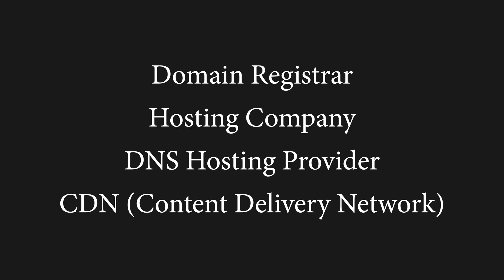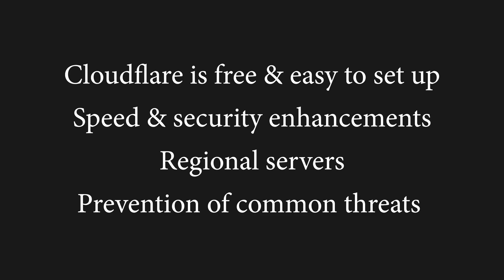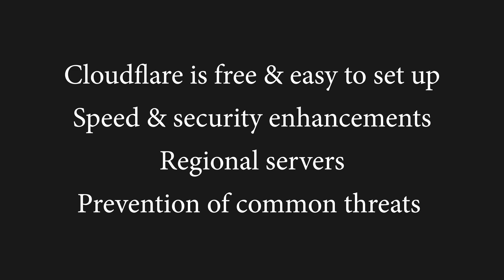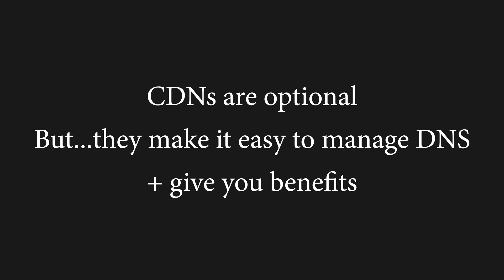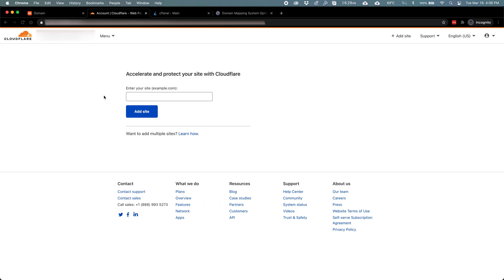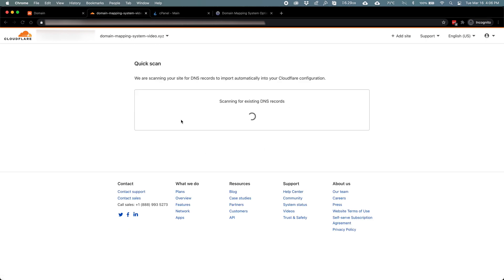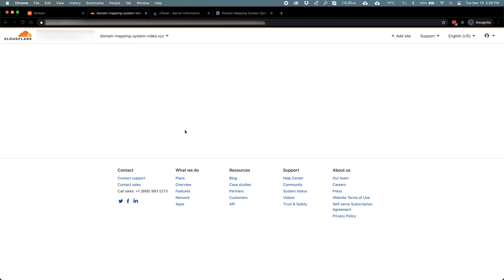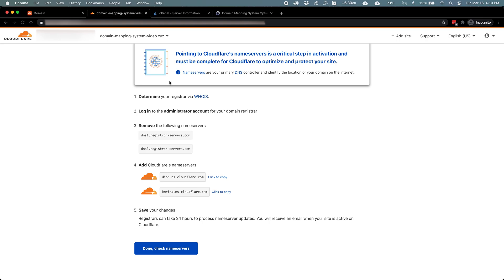How to Setup Cloudflare - Part 3 of Setting up a New Domain with WordPress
After purchasing a domain, you need to determine where you’re going to direct traffic and manage your DNS Zone. In this video, I set up a new domain on Cloudflare and obtain the Name Server records I need to set at my Domain Registrar. This makes Cloudflare my DNS Zone, so I can manage all my DNS records with Cloudflare moving forward.

You might decide to use any type of service for managing your DNS Zone, like a Domain Registrar, hosting company, DNS hosting provider, or CDN.

After you’ve followed the Cloudflare onboarding process in the video, you’re ready to learn How to Configure DNS Records - Part 4 of Setting up a New Domain with WordPress:

The plugin Domain Mapping System lets you map multiple domains to your WordPress website.

Follow us for more useful tips, articles, and advice about setting up domains in WordPress.

Transcript:
Hey everyone! This is Brandon from Gaucho Plugins, the development team behind Domain Mapping System.

In the last video, I configured my new domain name to point all traffic to Cloudflare using Name Server Records.

In this video, I’ll show you how to set up Cloudflare and obtain the Name Server records you’ll need to set at your Domain Registrar.

But first, why am I using Cloudflare to manage my DNS?

While I could manage DNS Records with my Domain Registrar, my hosting company, a DNS hosting provider, or any other Content Delivery Network, I like Cloudflare’s CDN because it’s free and easy to set up.

When using a CDN, you get a lot of great speed and security enhancements for your website.

CDN’s distribute your website traffic to servers across the world so that site visitors use the server nearest their location to visit a cached version of your site.

CDN’s also do a great job at preventing common security threats, like DDoS attacks.

Learn more about CDN’s in the description below.

I use CDN for all my WordPress projects.

Keep in mind, you might manage your DNS Records anywhere I mentioned earlier - so using Cloudflare is totally optional.

So, back to our goal - getting those Name Server records.

Here’s the Cloudflare Dashboard, where I’m setting up my new domain.

I’m going to paste in my new domain name, and I’ll choose their free plan to get started.

Cloudflare automatically scans for existing DNS Records on the domain, which were currently provided by Namecheap’s default configuration, as I mentioned in the last video.

My first goal is getting the Name Server Records to set up the domain properly, which means I don’t have to make any changes at this point, so I’ll just hit continue.

Cloudflare provides the Name Servers I need with an easy “click to copy” button.

Set those Name Server records with your Domain Registrar, like we covered in the last video, and you’re ready to start using Cloudflare!

In the next video, I’ll cover how to properly configure DNS Records with Cloudflare in order to get your domain set up properly.